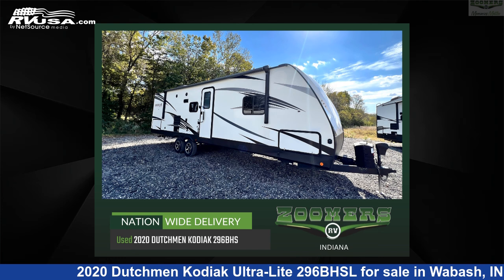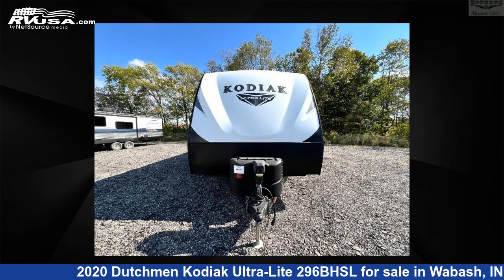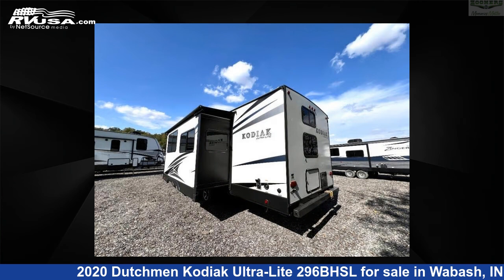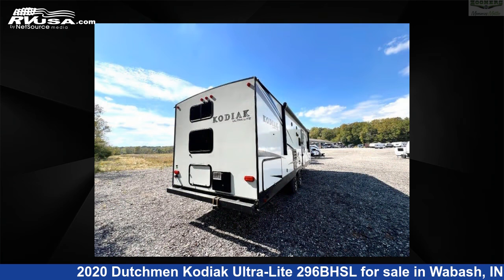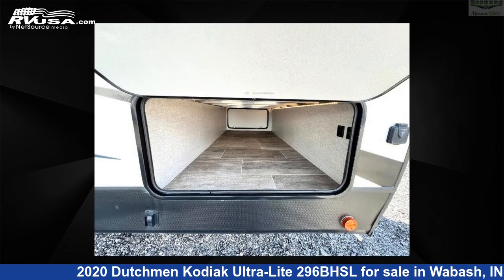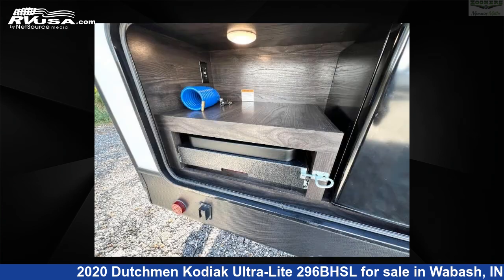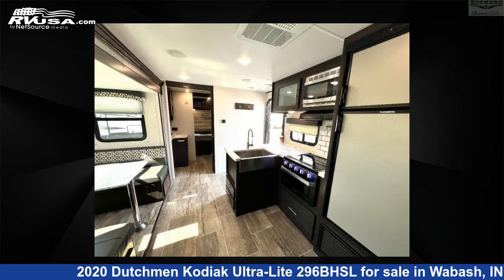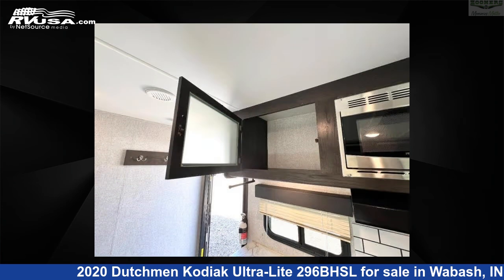Magnificent 2020 Dutchmen Kodiak Ultra-Lite Travel Trailer RV For Sale in Wabash, IN | RVUSA.com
This 2020 Dutchmen Kodiak Ultra-Lite 296BHSL is a Travel Trailer RV. It is located in Wabash, IN 46992 and is offered for sale by Zoomers RV. This Used Dutchmen Is 33' 0" in length and features sleeps 9, Slideout, and 52 gal fresh water capacity. The floorplan layout of this Travel Trailer features Bunkhouse, Front Bedroom, Outdoor Kitchen, U-Shaped Dinette.